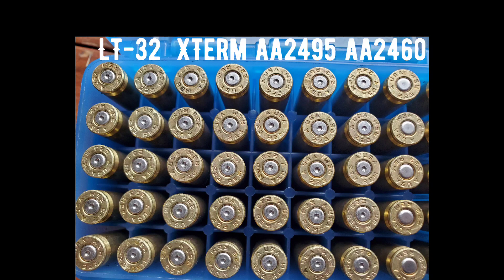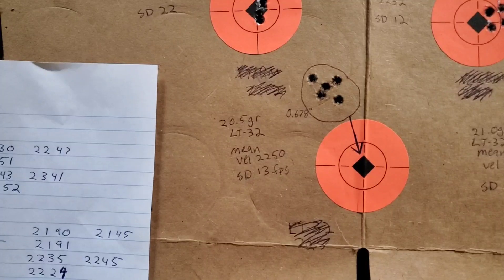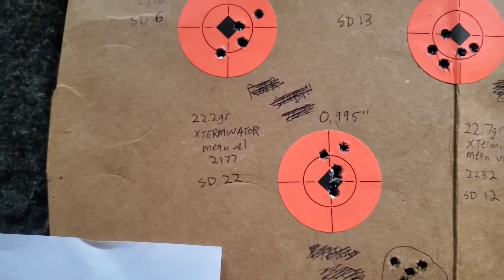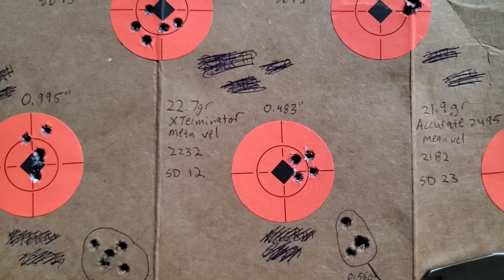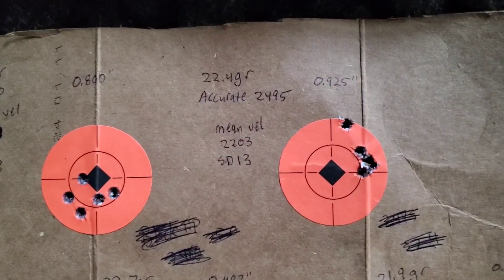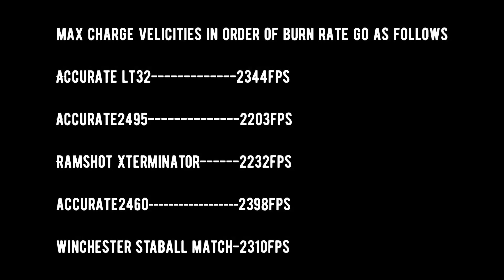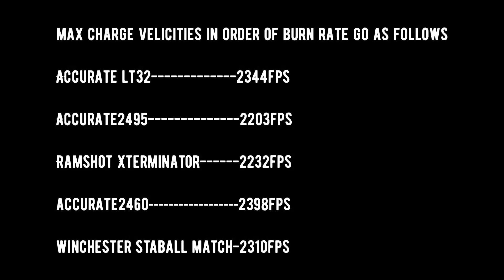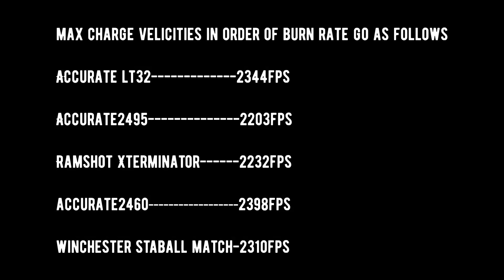Disturbing Fuddlore concerning Burn Rate and Barrel Length [Today I learned]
00:00 Intro to Myth
3:41 Text walls describing tests
4:00 Brass pressure signs
4:57 Overview velocities and groups
7:18 Conclusions/mythbusted

Optimizing velocity by using faster powders in short barrels is a myth.

I posted this in a .22 cal forum because it was originally .223 specific, but I have ran a test to validate what the pressure models say.

If anyone is interested in this, as I have, you can watch the entire video essay including the process and describing my findings here.

To summarize, it seems that the amount of optimization that can be achieved from these macro adjustments is very minimal, which leads me to conclude that the maximum velocity that can be achieved is determined by the cartridge, bullet and powder, but it may not matter how long of a barrel you put onto it.

I had a harder time wrapping my head around it before I got my test results, but what would appear to be the case is this: the term "internal ballistics" is perhaps a bit of a misnomer. There seems to be chamber or cartridge ballistics and then barrel ballistics, perhaps internal ballistics is subdivided into these two groups.

It would seem that as we walk the fine line between burn, explosion, and detonation, we are playing a game of millionths of seconds, or milli-milli-seconds. In this game of milli-milli-seconds it would seem that the maximum velocity attainable is achieved in the chamber before the bullet even passes beyond engraving, and so it would seem to not matter whether the charge is burnt up in six inches or sixteen inches of barrel, that the rate of gas expansion, and therefore, velocity of that expansion was already determined long before that powder completed burning.

Although the difference in velocity may be more pronounced in slower powders, the maximum achievable velocity for a shorter length barrel can not be a load which achieves less than the max velocity in the longest barrel tested.

**grain of salt** I think when it comes to extremes of cartridge volume or barrel length, this would be an exception. (Imagine you made a .223 case that was 6 inches long and then put that cartridge into a 60 inch barrel)

But anything short of the extreme or audacious examples, I would presumptuously assume that the results I got would be similar.

It just required me taking a look at the data from a different angle to trust the math.

Thanks for coming out.